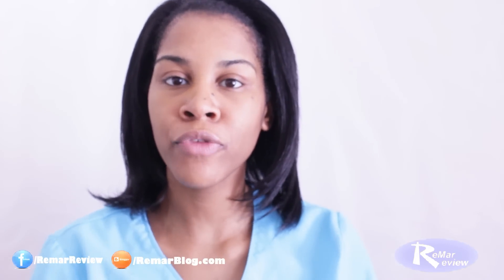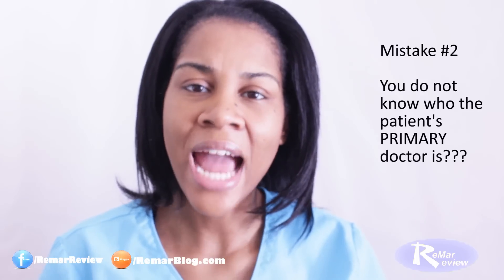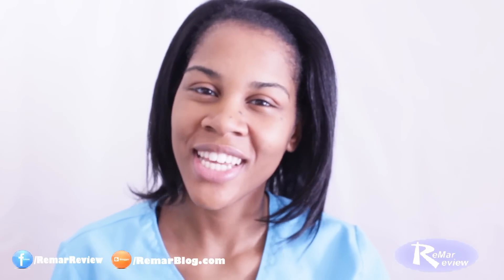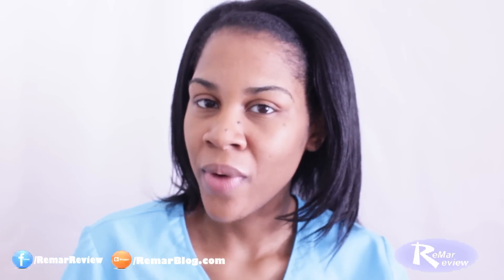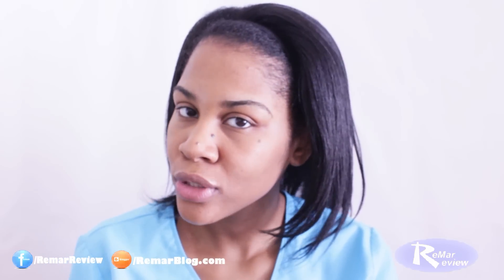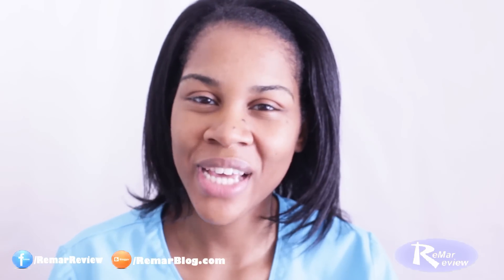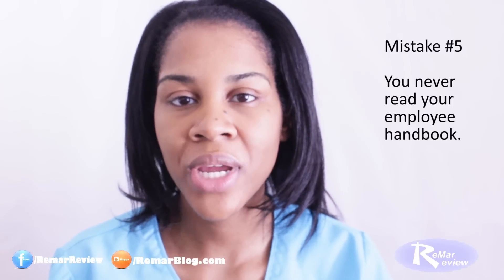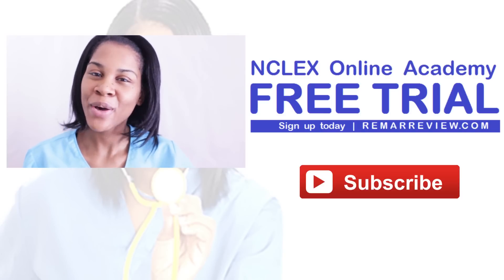Top 5 Errors New Nurses Make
Here are the Top5 Errors that New Nurses Must Avoid!